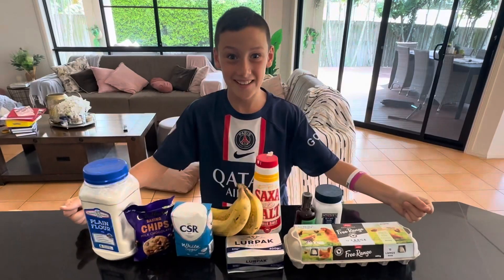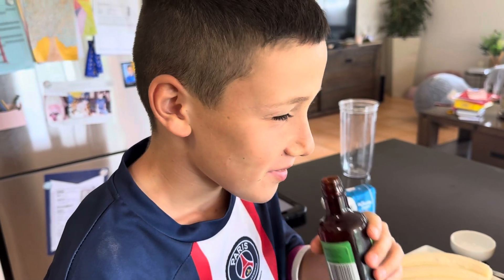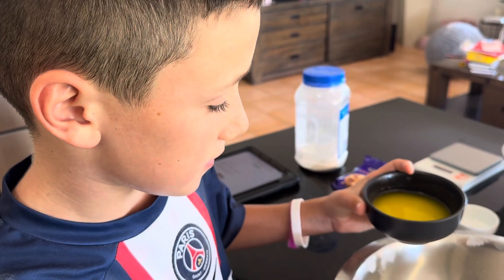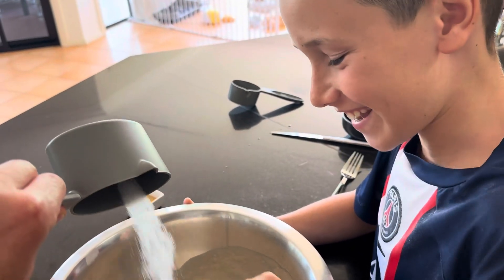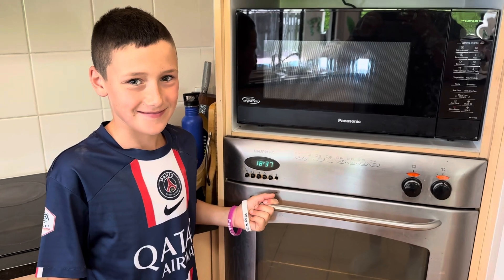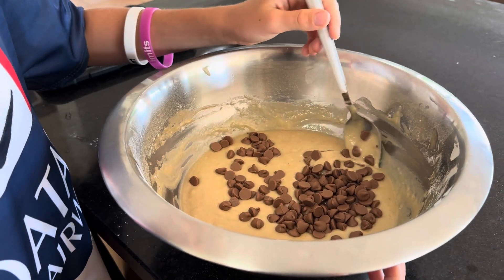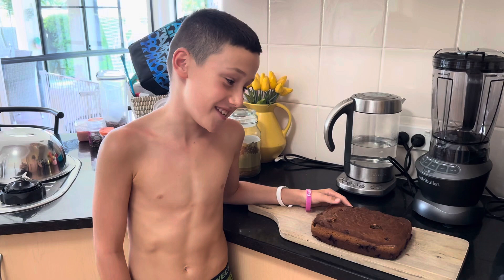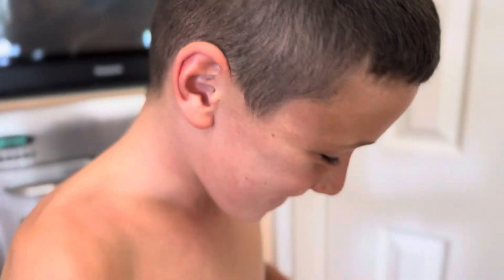Making Banana Bread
Jacksons Banana Bread Recipe